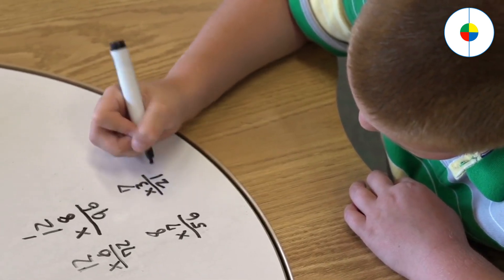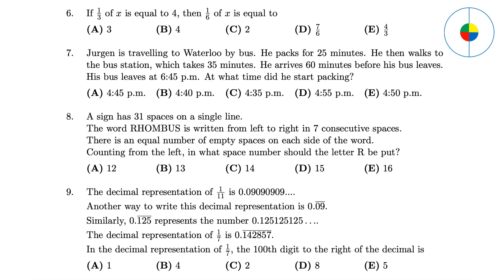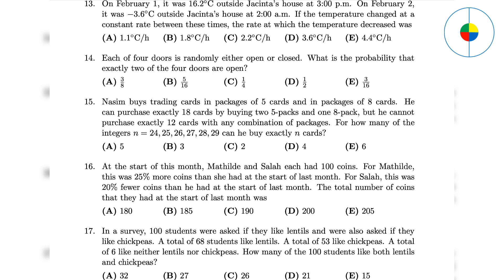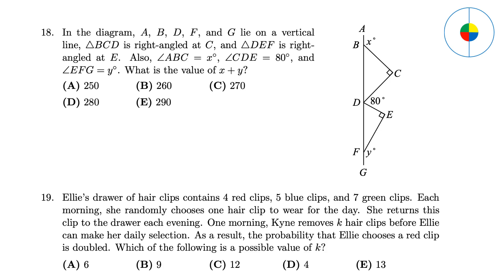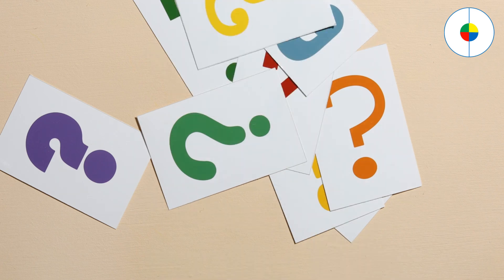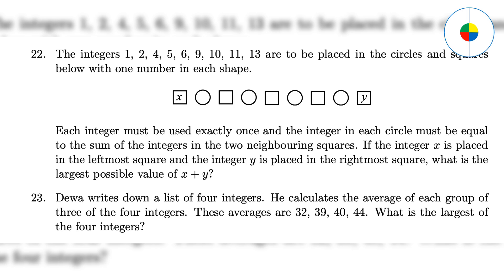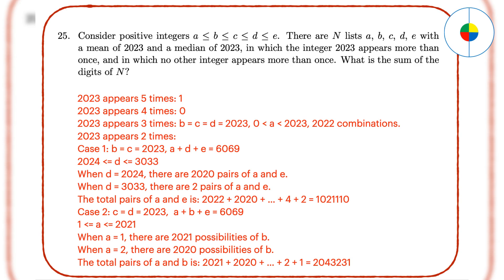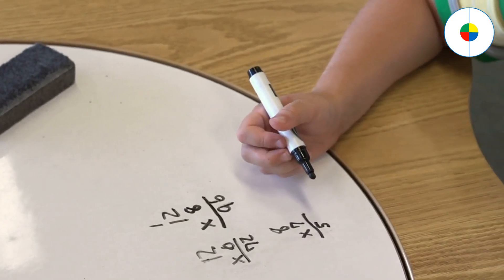Master Math Competition (Grade 9)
Math Superstar - Math Competition (Grade 9)

Here is the link to the University of Waterloo math competition page mentioned in the video.

Here we will introduce all the best tricks and techniques to learn math for students up to Grade 10, which can make learning math super easy and fast.

Adults are also welcome to review all the important math concepts here.

Math is the key for understanding investment strategies and achieve financial freedom. Grade 10 math is all you need for investment success.

Half of the students in US and Canada can't meet the academic requirements for math, which is an issue that our project can help to solve.

Here are all the best ways to learn competition math explained in this video:

How to best solve problems for grade 9 competition math?

Welcome to The “Blue Eden Project” channel!  We’re glad you watched our video. We hope you find the video informative.